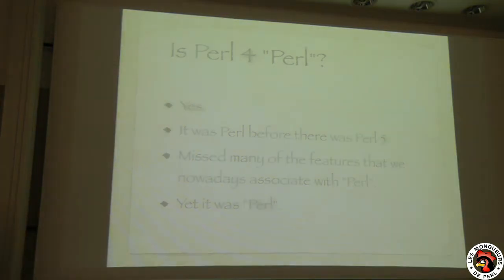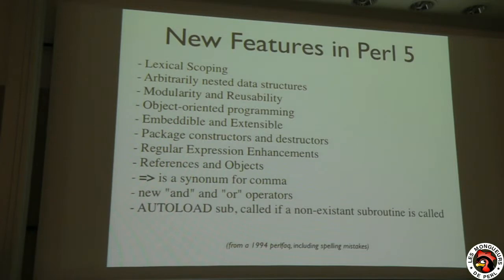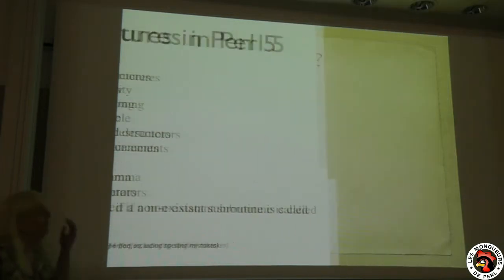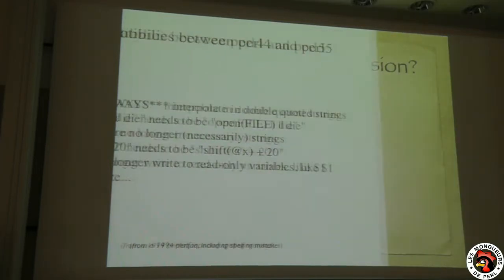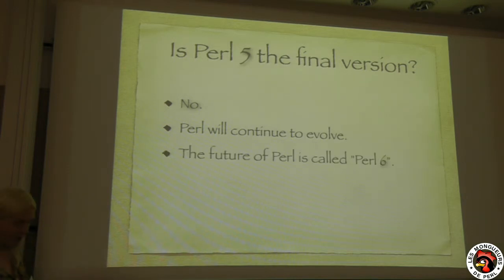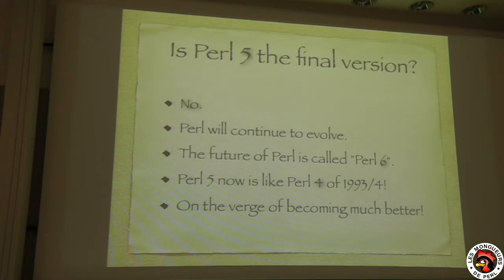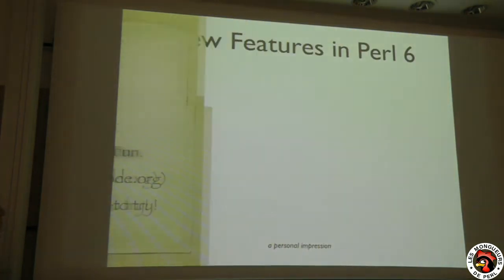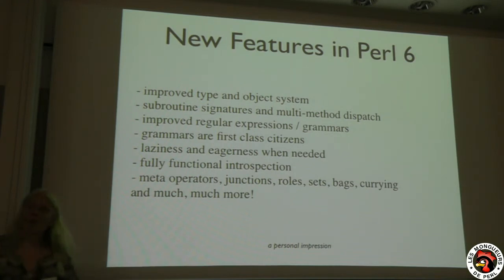[FPW2013] Is Perl6 "Perl"? (prés. éclair)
par liz

Is it?